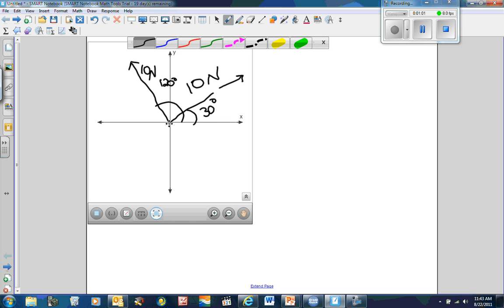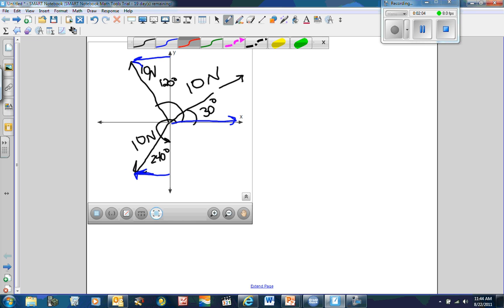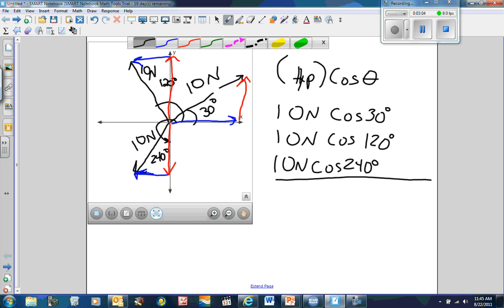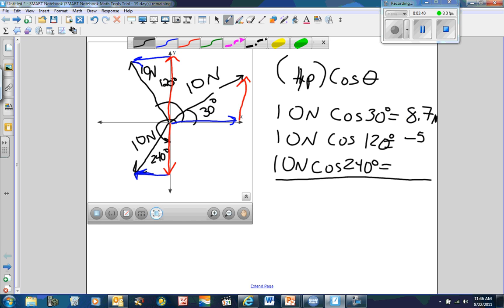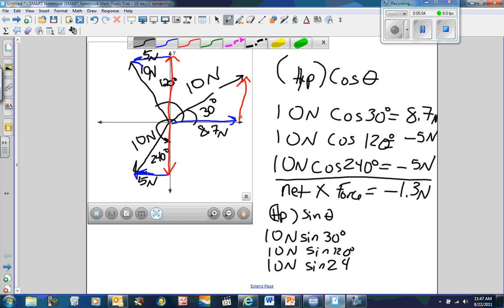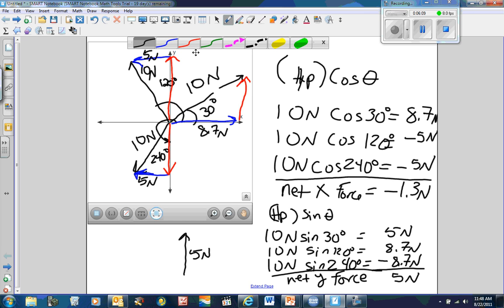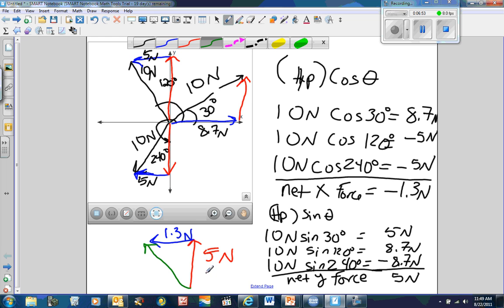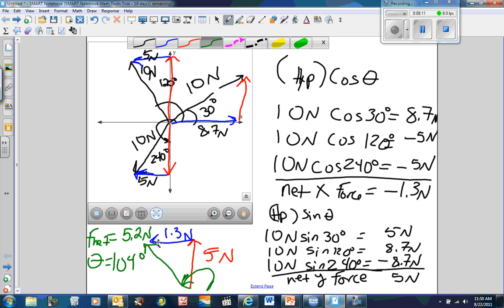ap B 2D vectors.wmv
How to add non perpendicular vectors together